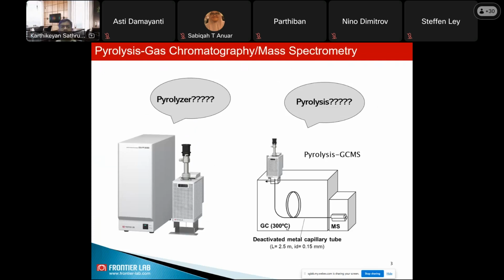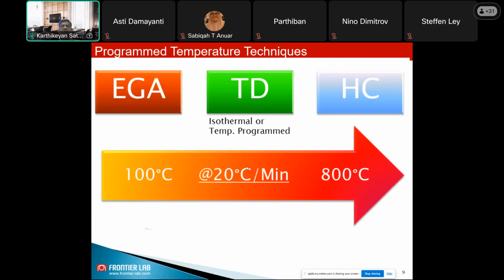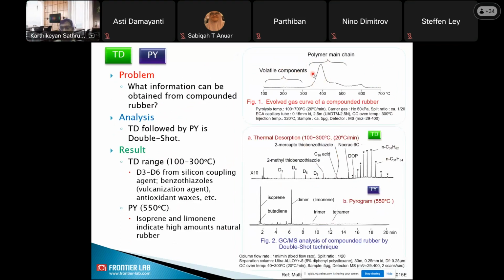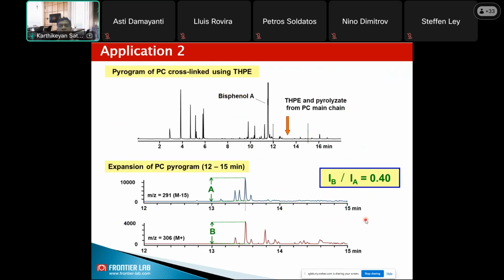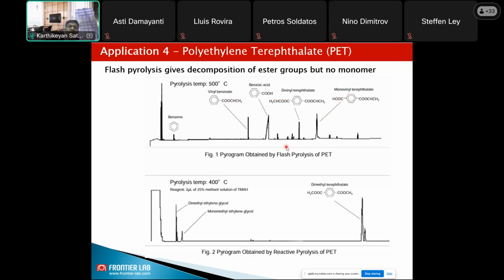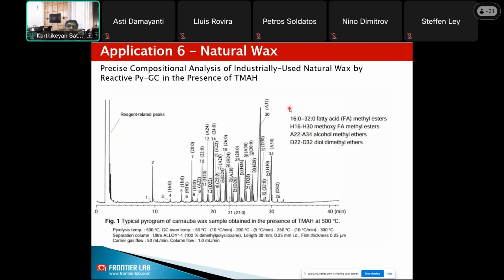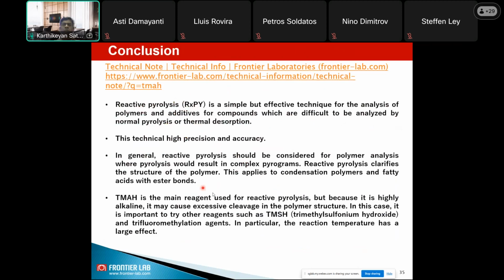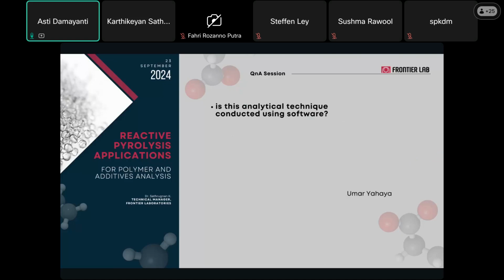Webinar Recording | Reactive Pyrolysis (RxPy) Applications | Frontier Lab SEA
Reactive Pyrolysis Applications for polymer and additives in advanced materials characterization